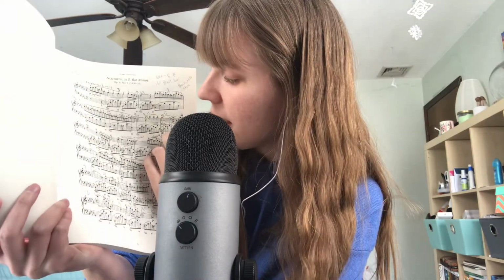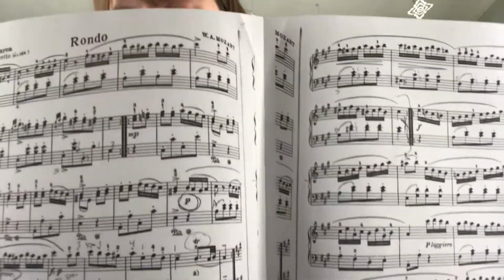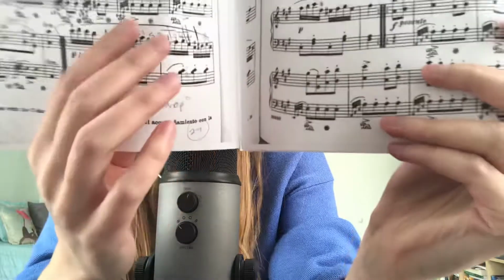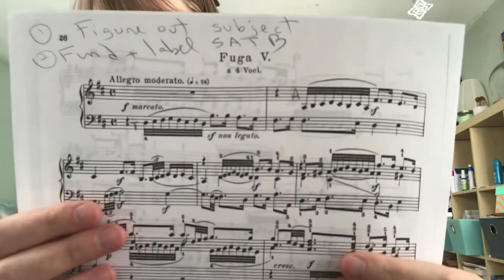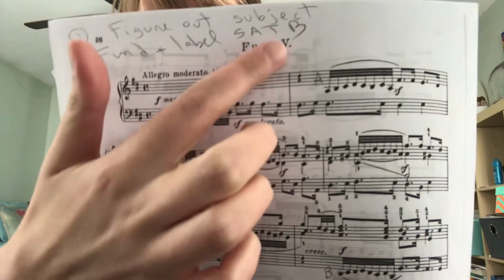ASMR | Rambling About My Piano Music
Hello everyone!